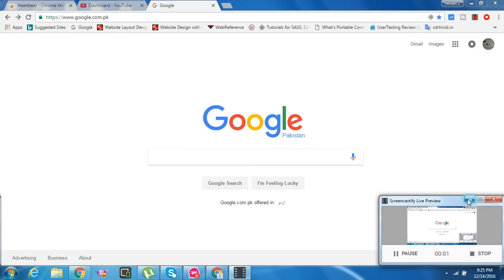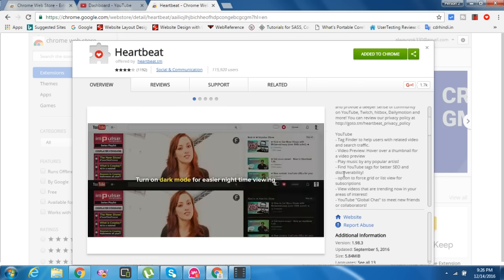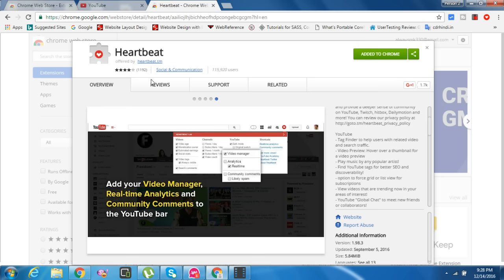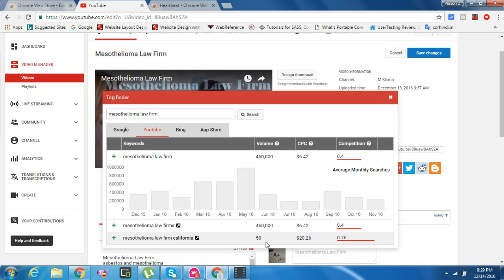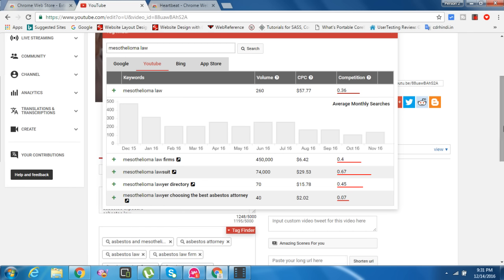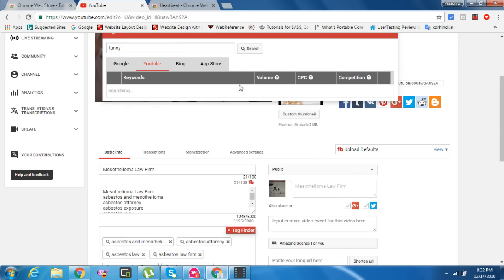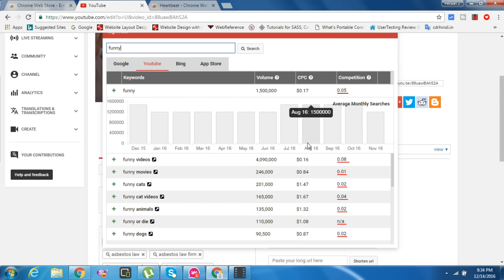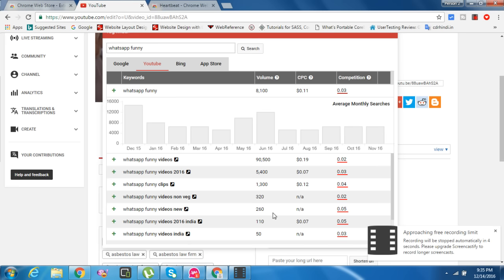How to Increase Google Adsense Revenue CPC | CTR | PPC | RPM Fast in YouTube 1000% Working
in this video you watch on how to increase google adsense revenue CPC, how to increase PPC, how to increase RPM, how to increase CTR, how to increase PRO and how many visitors LIKE Volumes increases, how you watch in this video by heartbeat. Heartbeat aims to be the only chrome extension for YouTube you'll ever need.
pay per click advertising company
ppc
ppc advertising company
ppc firm
ppc marketing company
pay per click advertising services
ppc management company
Cost per click
click through rate
RPM
PRO